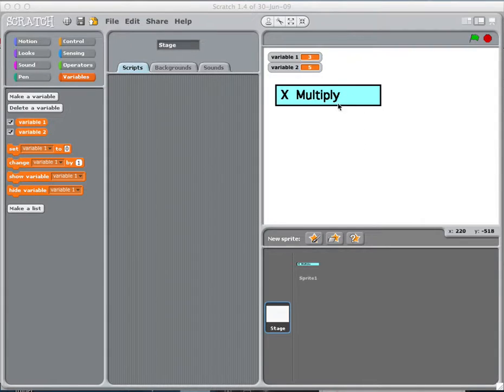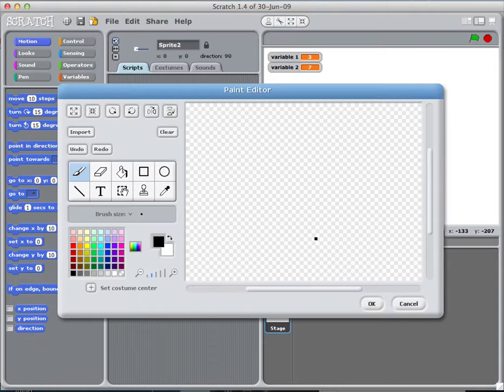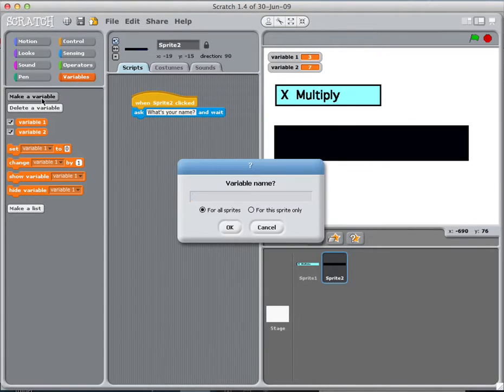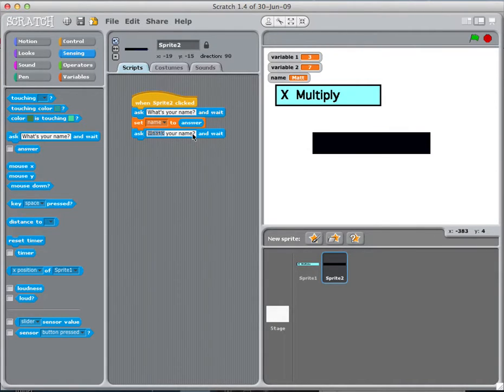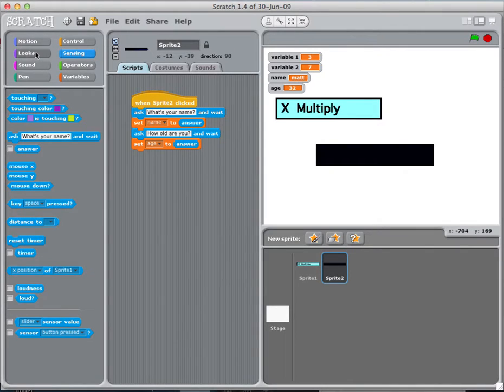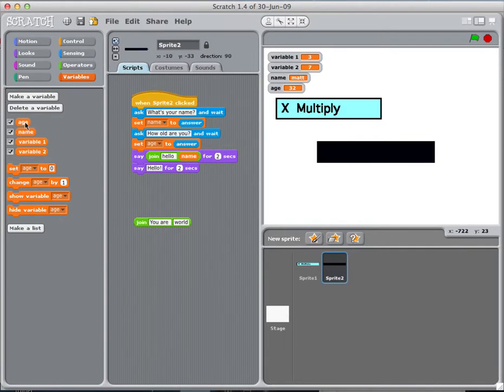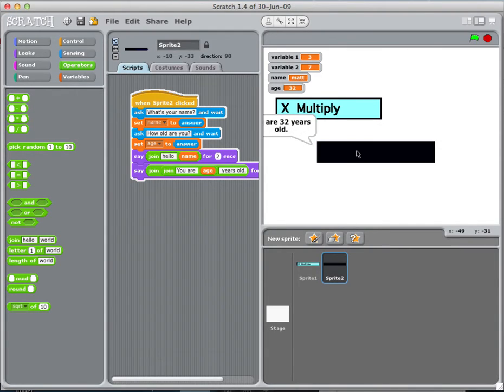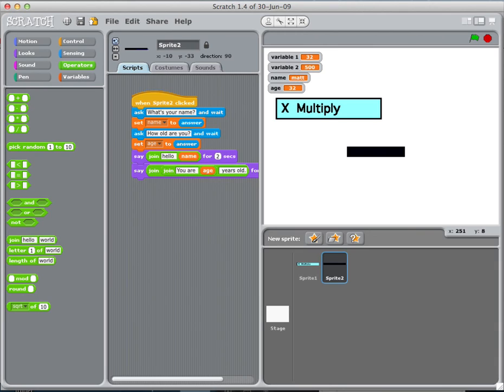Scratch - Creating a Calculator